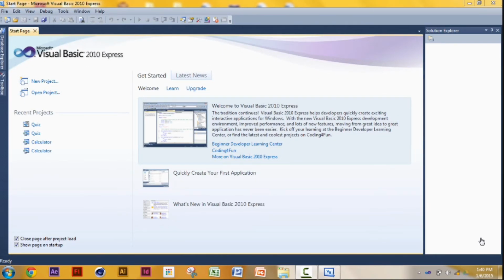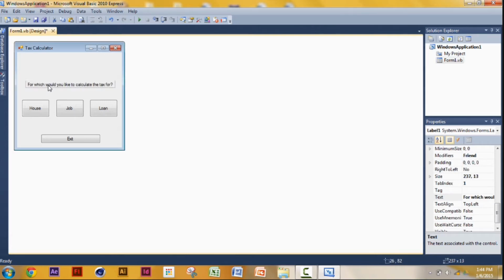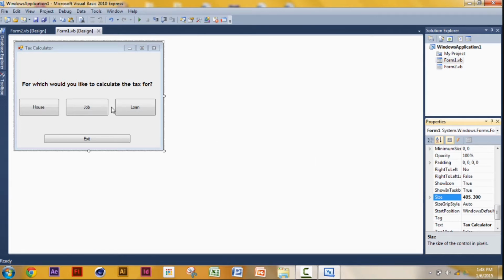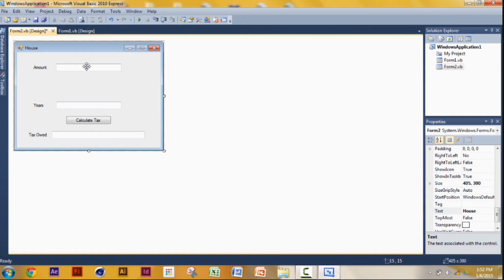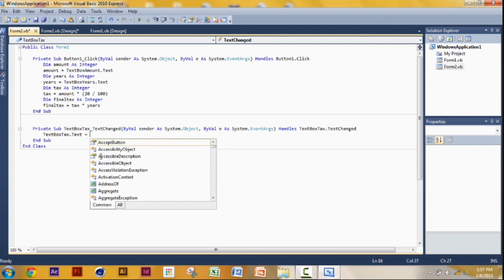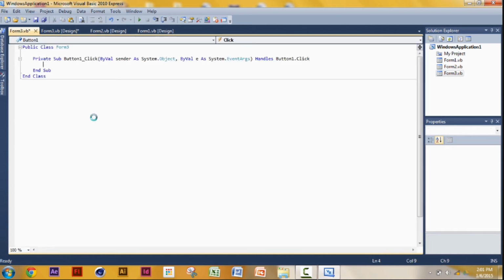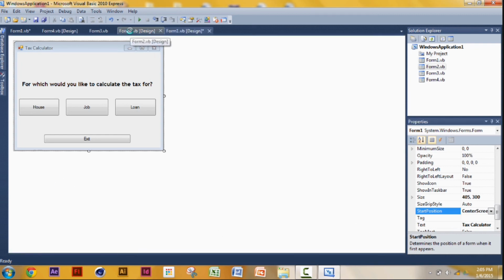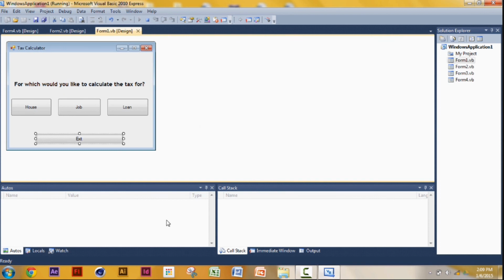Visual Basic | Tax Calculator Tutorial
Hey Guys! Sam here :), this time with a Visual Basic Tax calculator tutorial!